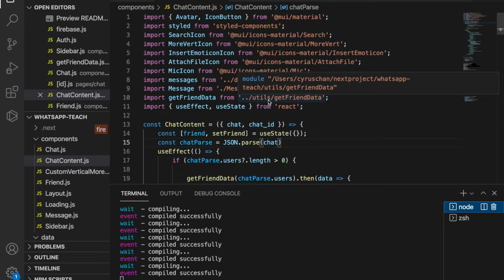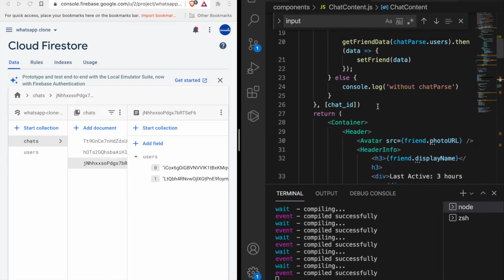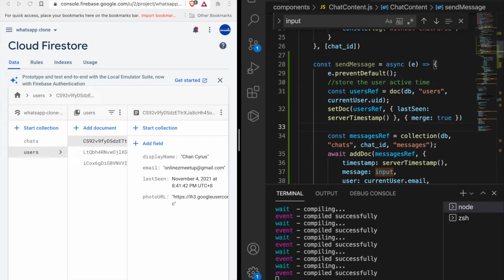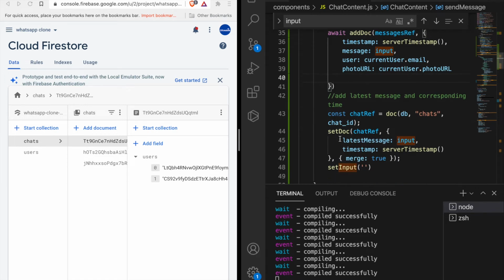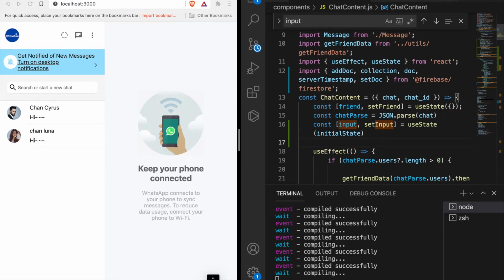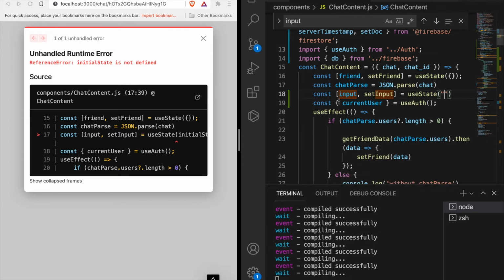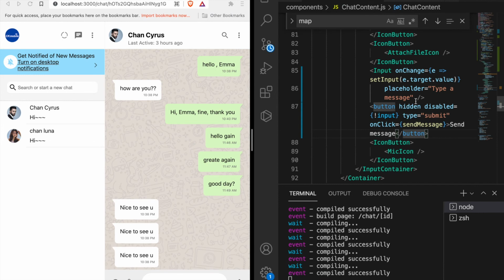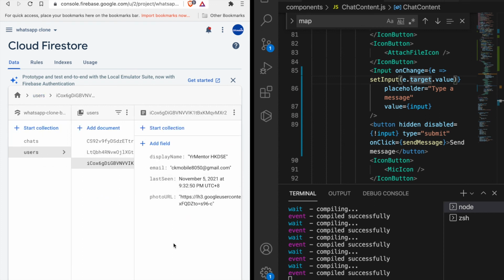Whatsapp clone with Nextjs and Firebase v9 #28 Send messages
👨‍💻 Source code:
Access source code by joining us

In this part, we are going to add the send message function to the app. It will store the user latest active time and also latest message and its time.

🔥Complete Courses🔥
Gumroad Web and mobile complete courses

Macbook Pro

Camtasia